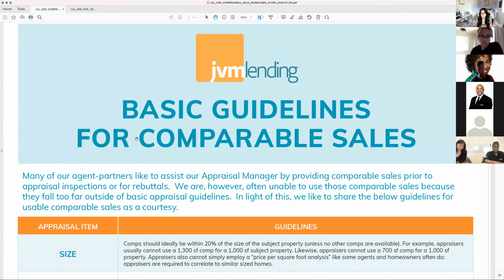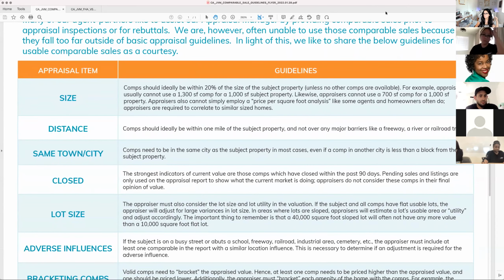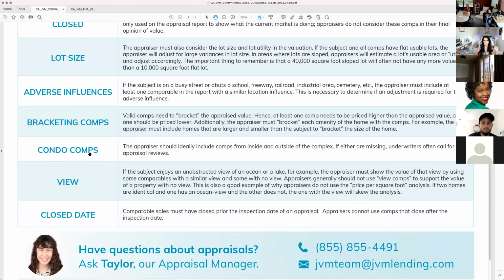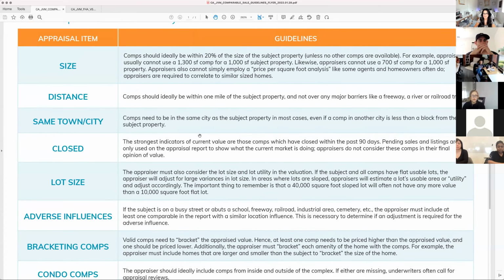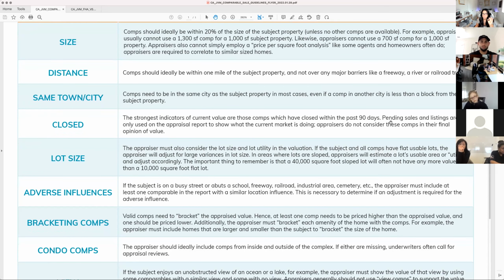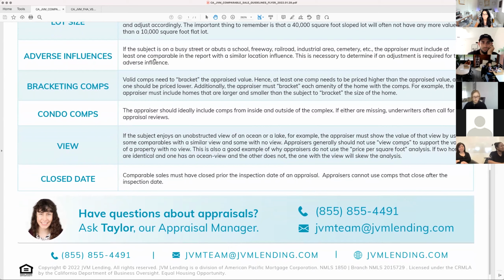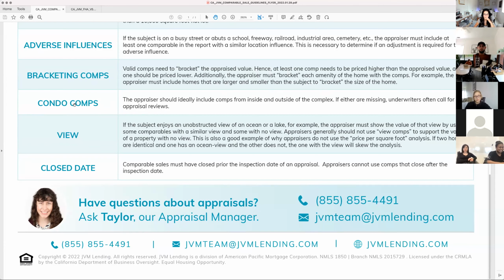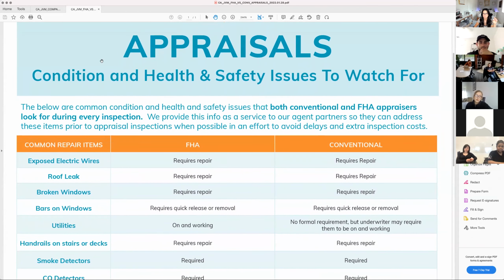BASIC GUIDELINES FOR COMPARABLE SALES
On today's class, we discuss the basics of pulling comparable sales.

This is not to be taken as real estate advice. If you are in need of real estate advice or guidance please reach out to a Qualified California Real Estate Attorney. I have not and will not verify this information.